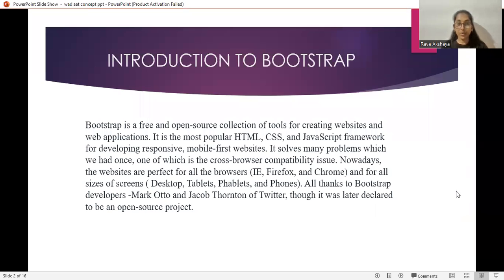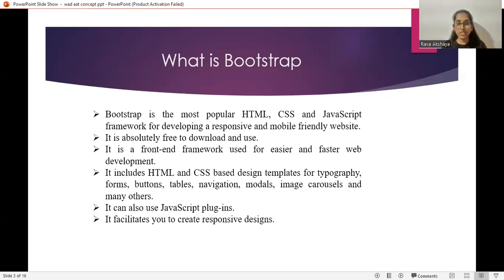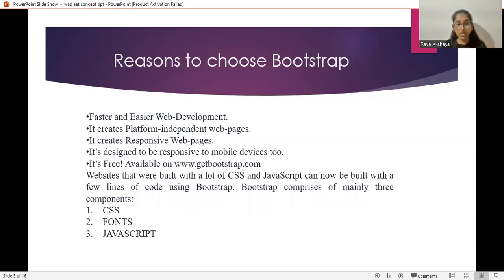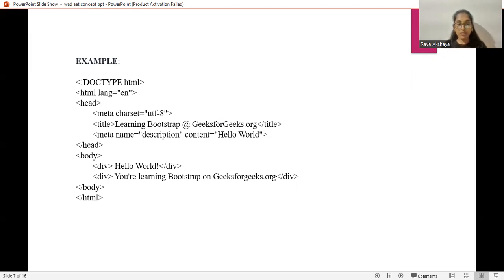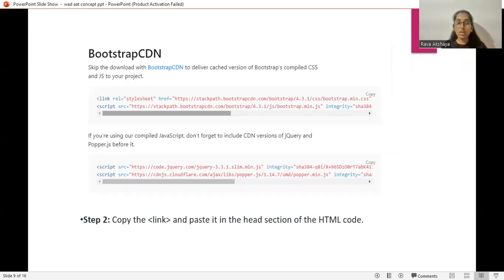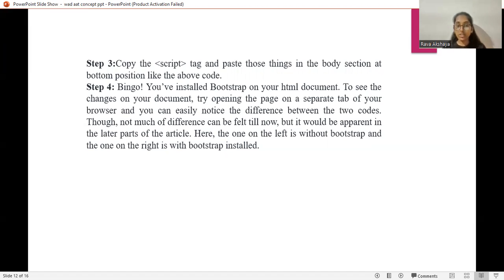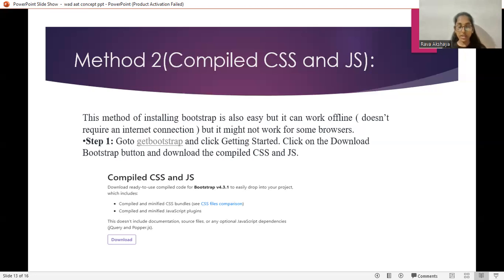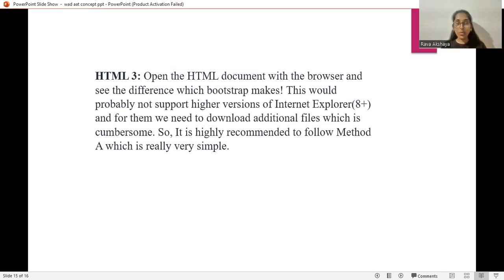wad aat concept video